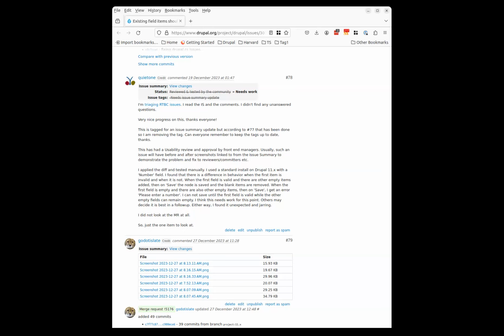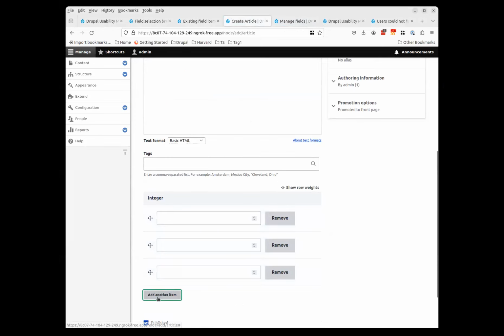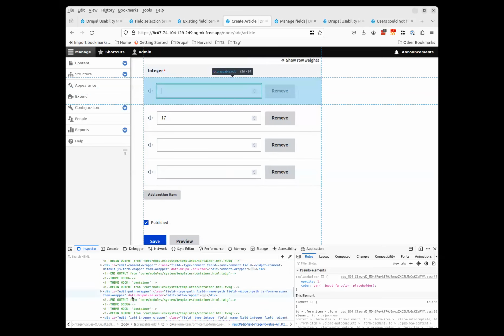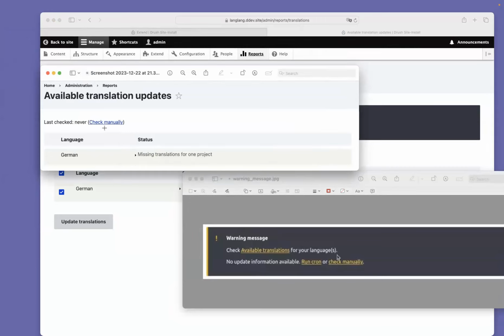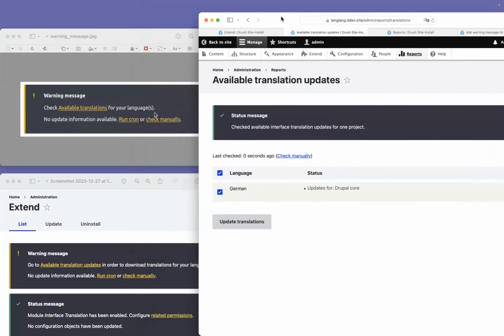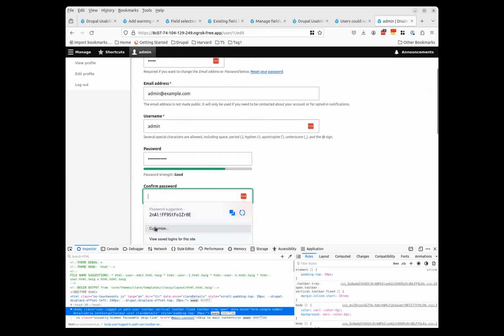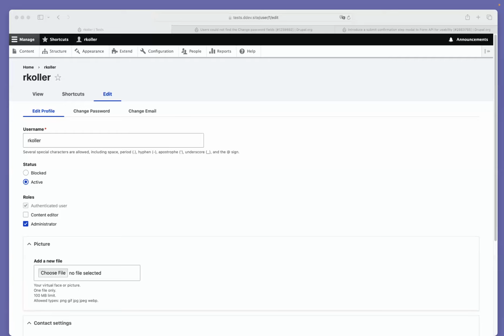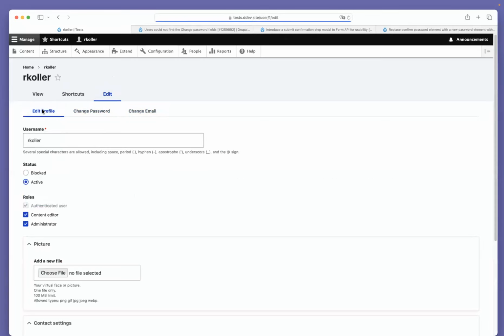Drupal Usability Meeting - 2023-12-29